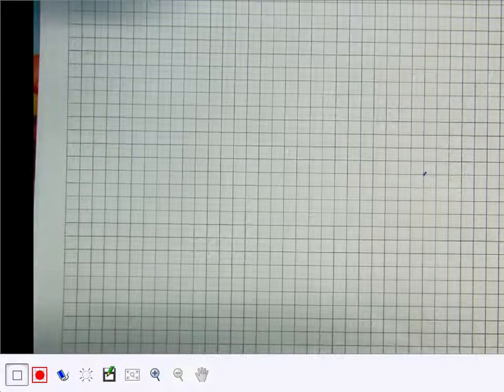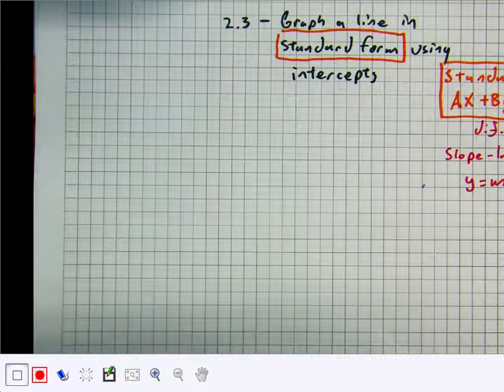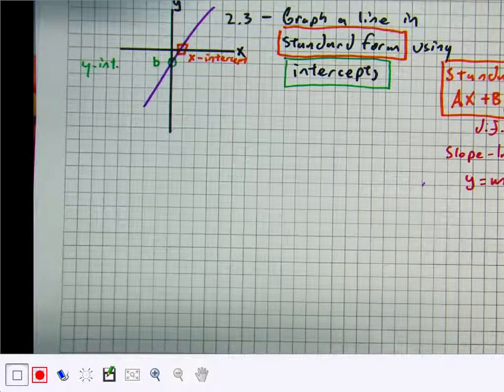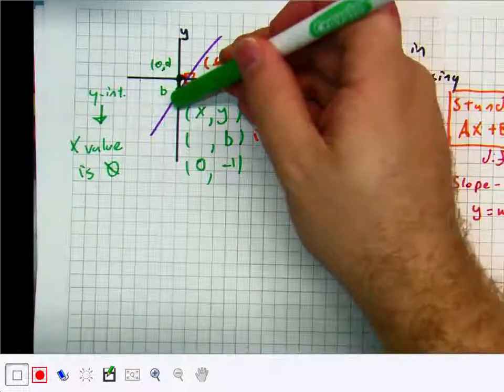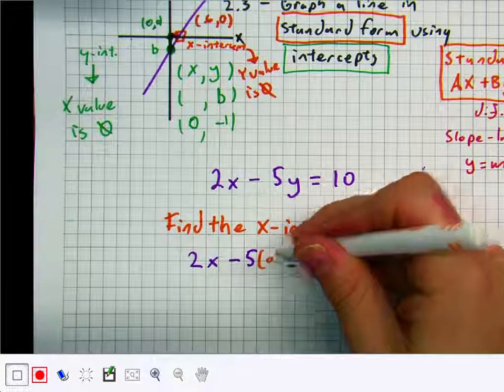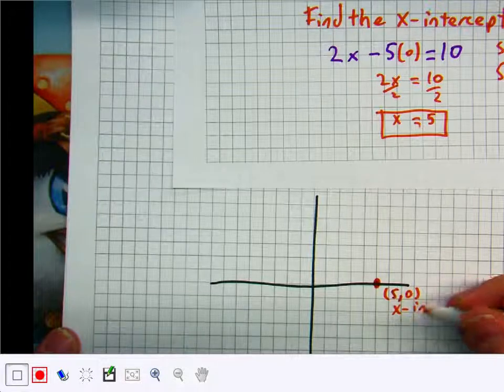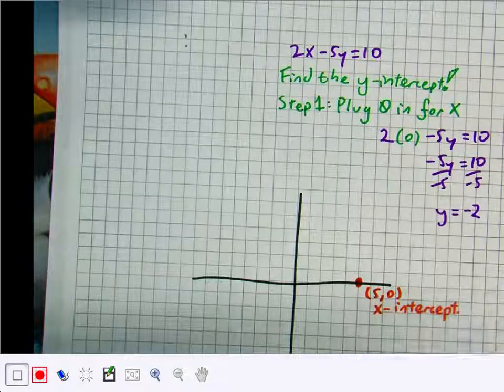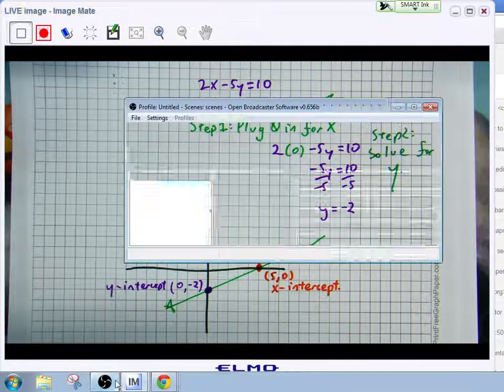Lesson 2.3 - Graphing a Line in Standard Form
The right side got cut off. All that is says is Standard From: AX + BY = C